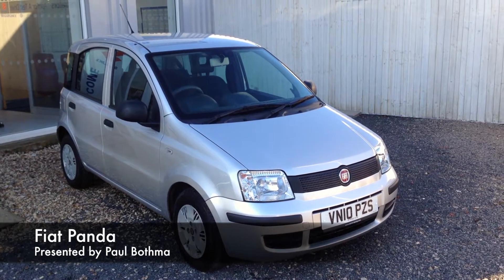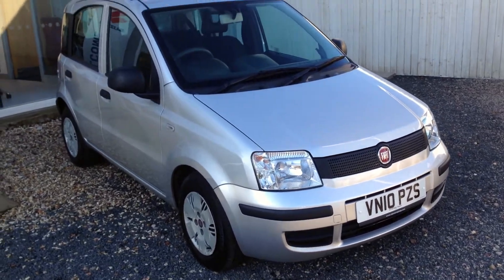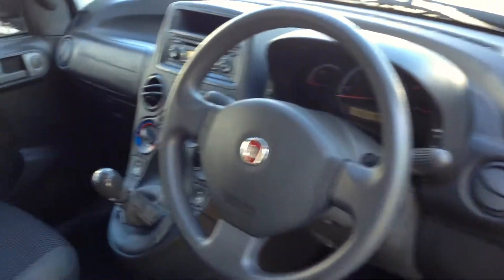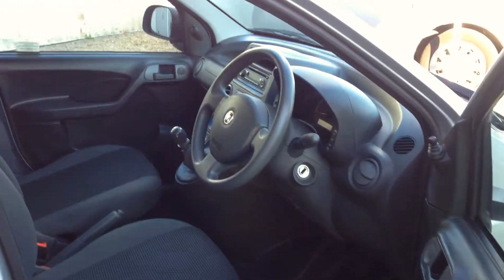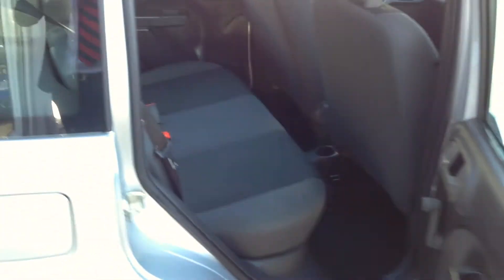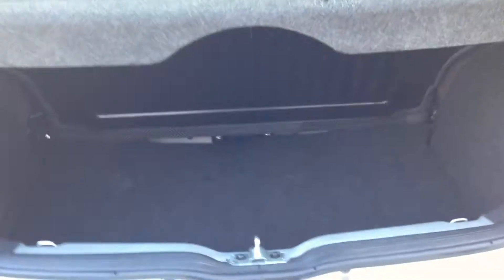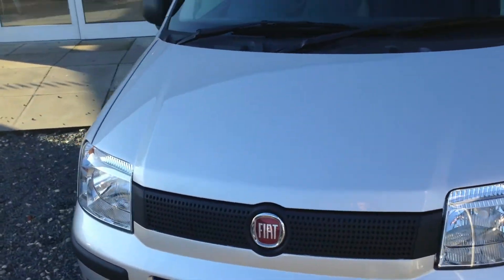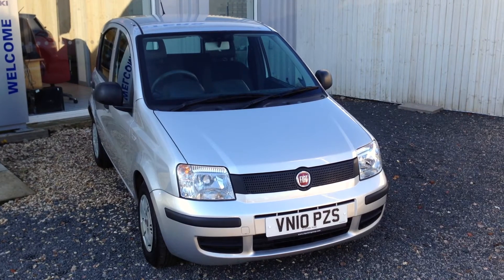2010 Fiat Panda 1.1 Active Eco VN10 PZS at St Peter’s Suzuki Worcester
We’ve got this 2010 Fiat Panda 1.1 Active Eco in stock at our St Peter’s Suzuki dealership in Worcester at the moment! It features alloy wheels, body coloured bumpers, heated rear window, electric windows, and much more!